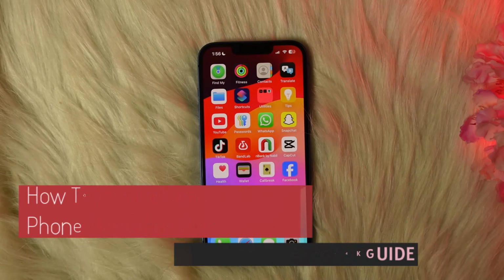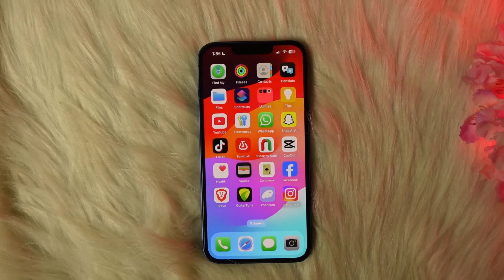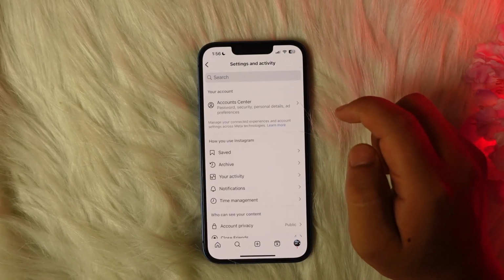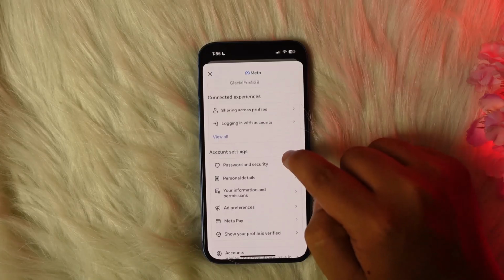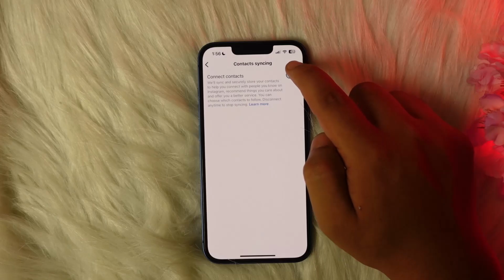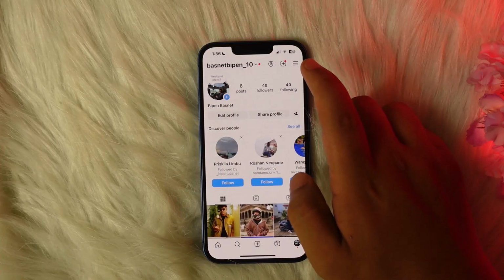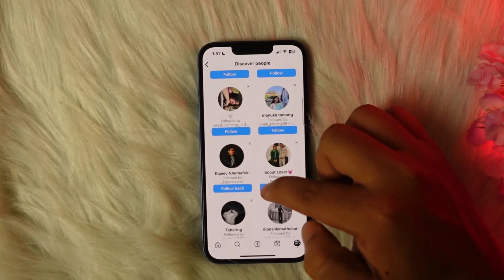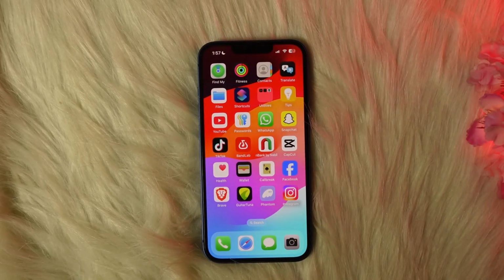How To Find Instagram Account By Phone Number - Step By Step Guide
If you want to find someone’s Instagram account using their phone number, the most reliable way is to sync your phone contacts with the Instagram app. While you can't directly search Instagram by phone number, syncing contacts lets the platform automatically match your saved numbers with active Instagram accounts—if those users have linked their phone numbers to their profiles and haven't disabled discoverability.

To get started, open the Instagram app and go to your profile by tapping your profile icon at the bottom right. Then tap the hamburger icon (three horizontal lines) in the top right corner. From the menu that appears, tap on "Account Center." In Account Center, choose "Your Information and Permissions," then tap on "Upload Contacts." Select your Instagram account and tap "Connect Contacts."

Once contacts are synced, Instagram will start showing suggestions under the "Discover People" section based on the phone numbers stored in your device. If someone from your contact list has linked their number to their Instagram account and allowed discoverability, their profile will appear in these suggestions. You’ll be able to follow them or view their public profile directly.

Keep in mind that if the person hasn’t connected their number to their account or has restricted discovery settings, their profile won’t show up even if you’ve saved their number. Also, you can disable contact syncing anytime in the same section if you no longer want Instagram to access your phone contacts.

Timestamps:
0:00 Introduction
0:10 Accessing Account Center
0:26 Enabling contact sync
0:42 Viewing contact-based suggestions
0:57 Conclusion